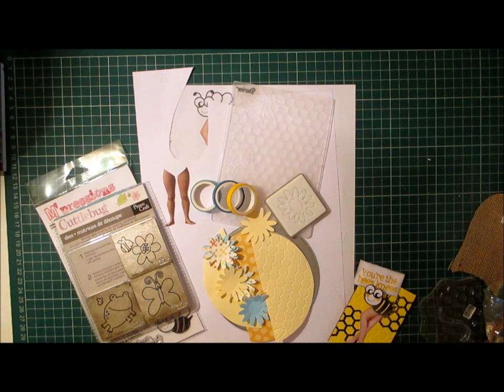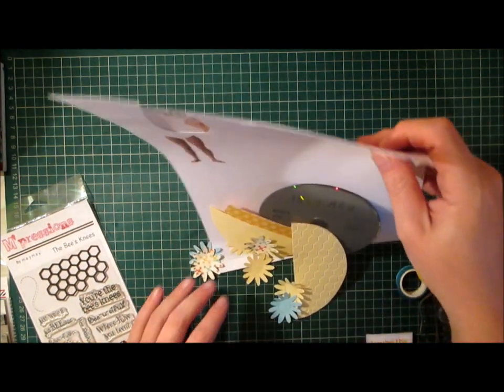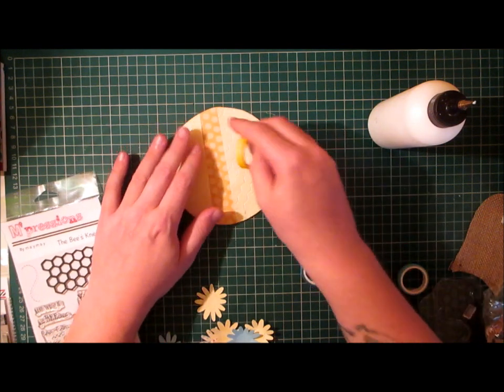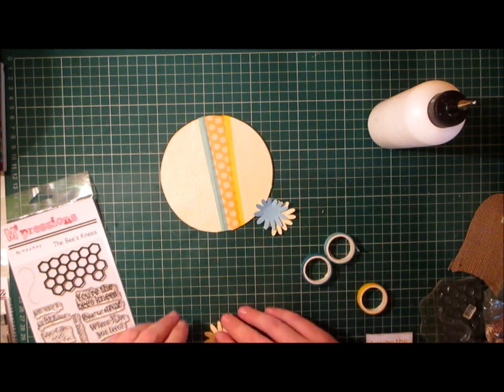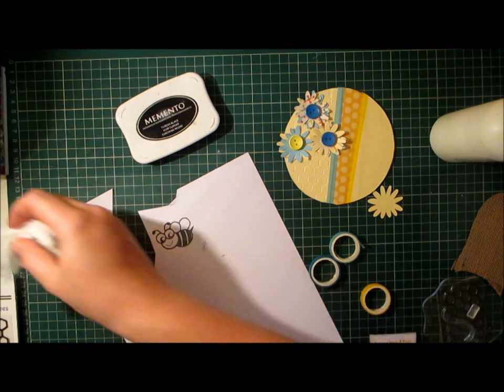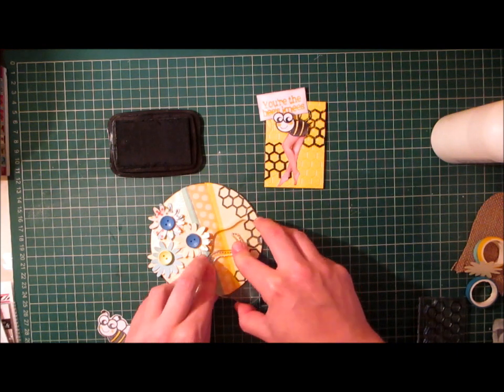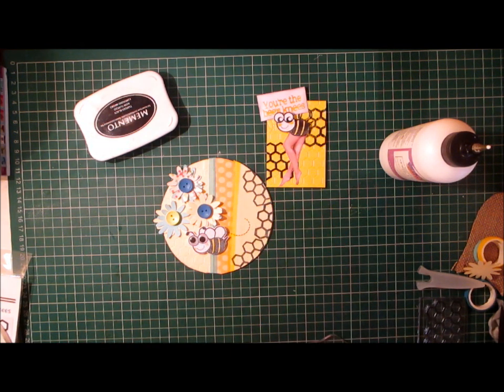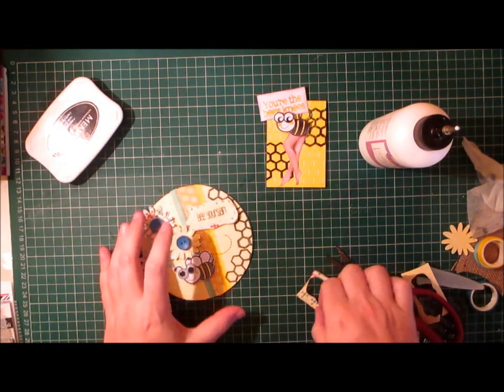lovesummerart Summer bee themed ATC and ATCD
My video for lovesummerart

Link to Maymays stamps